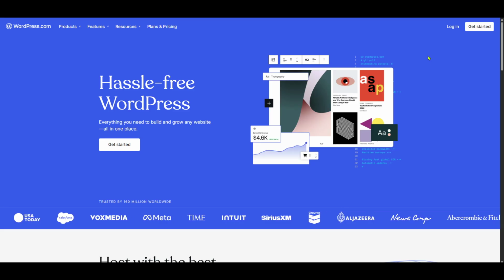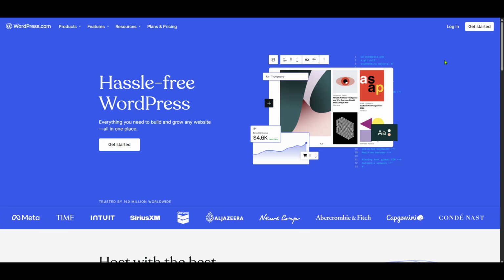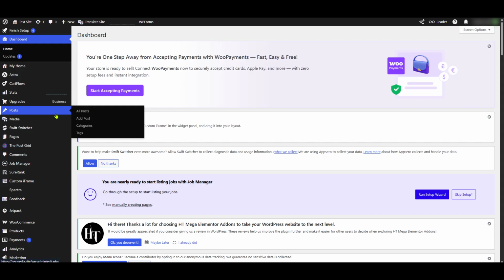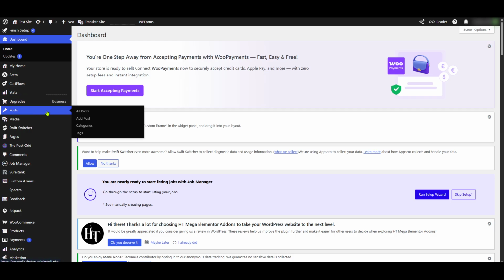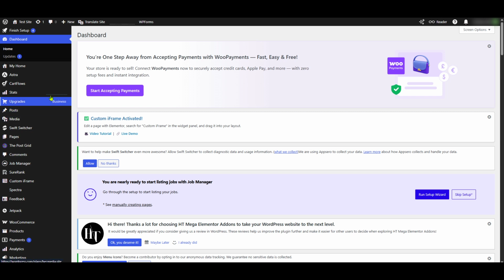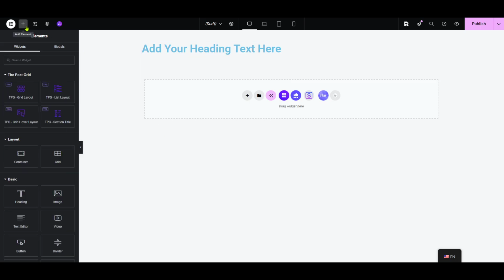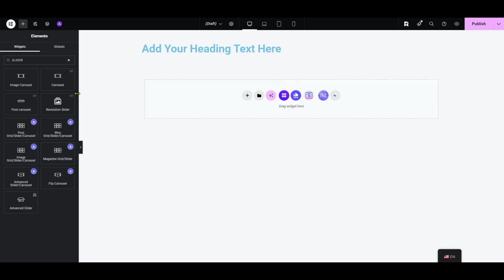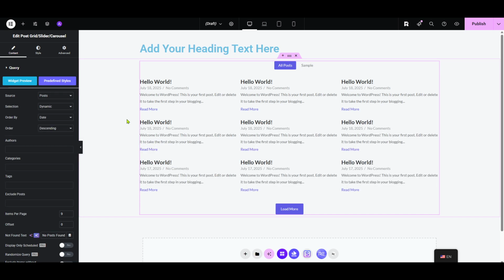How To Add Slider In Wordpress With Elementor Free [2025 Guide]